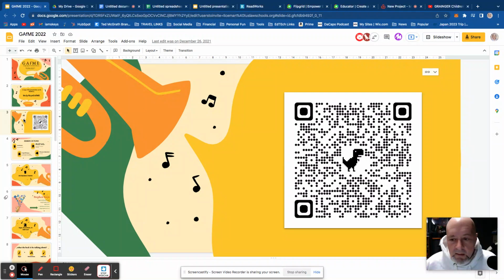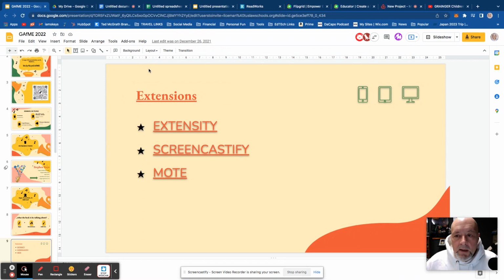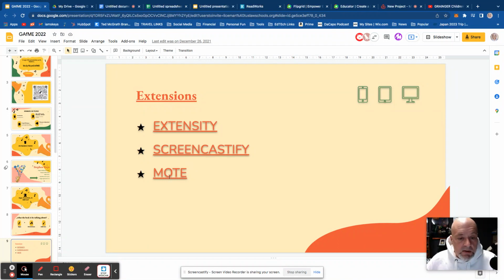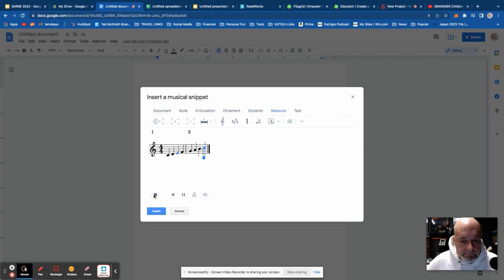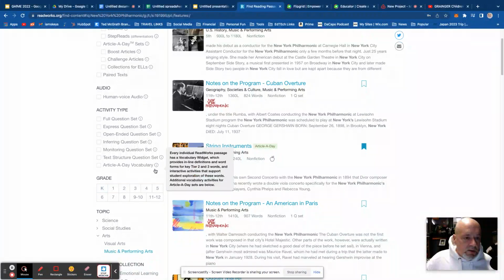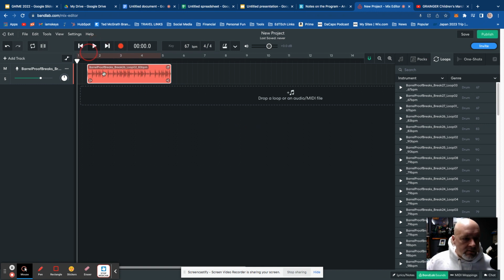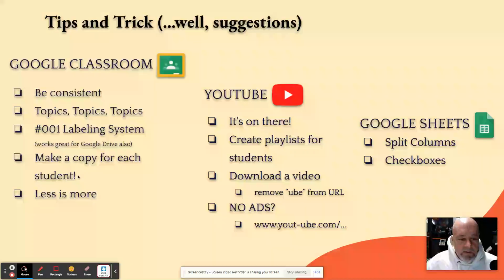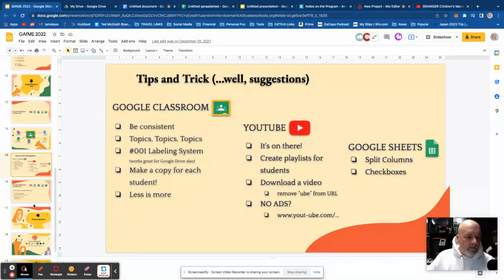KMEA 2022: GAfME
Video of my presentation for the 2022 Kentucky Music Educators Association In-Service Conference.